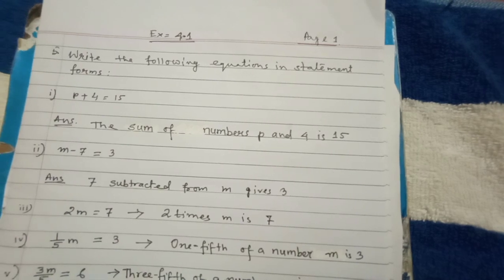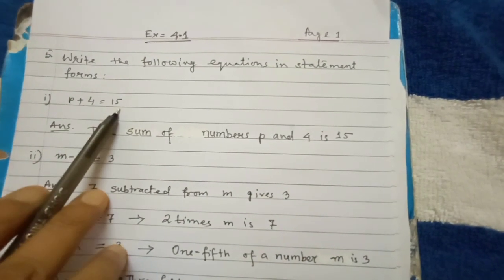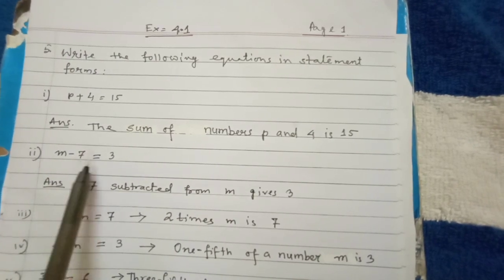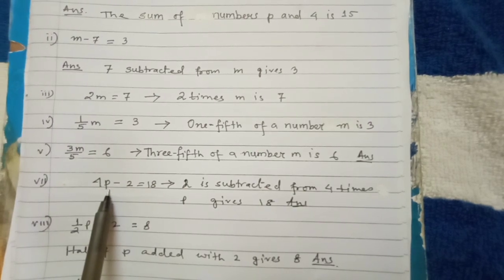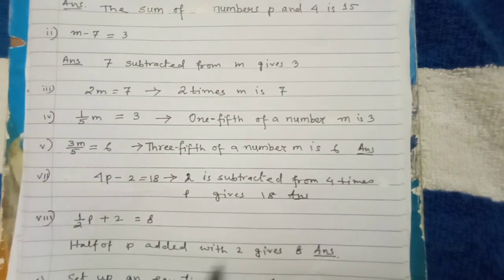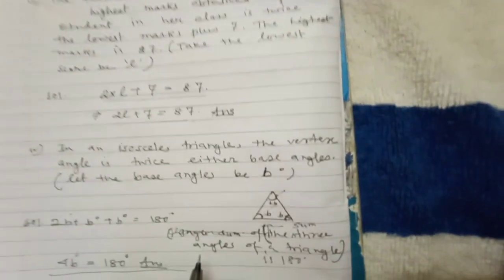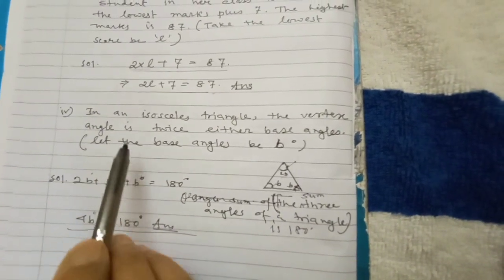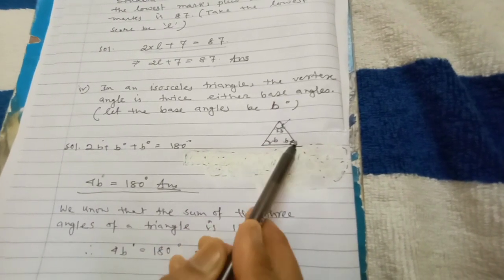Simple Equations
Part - 2.